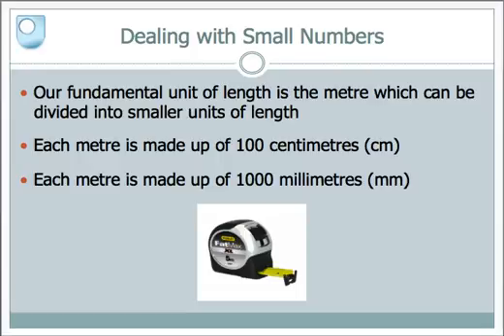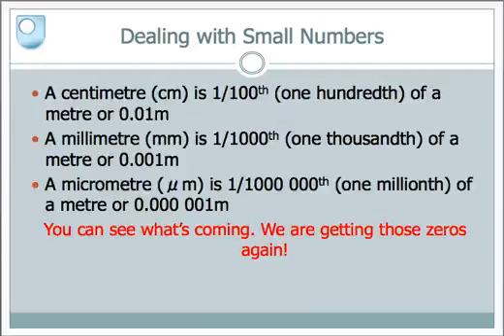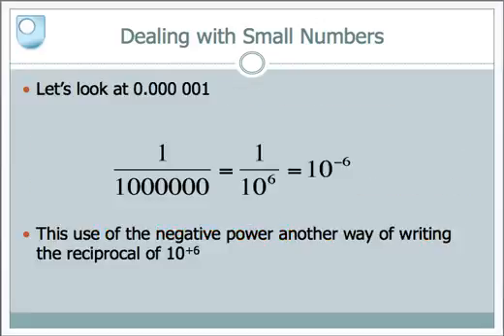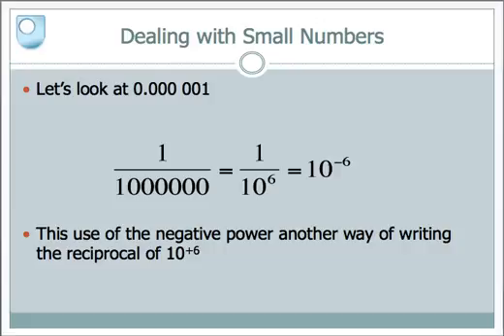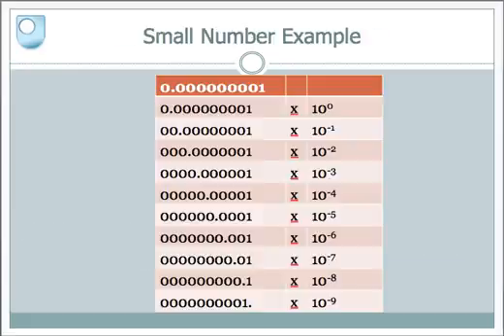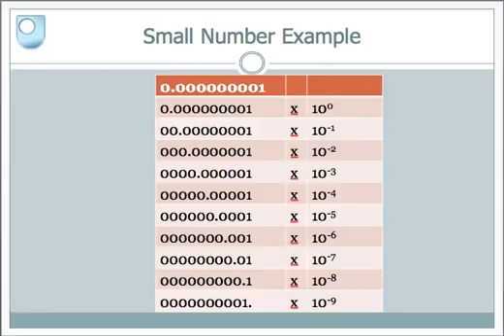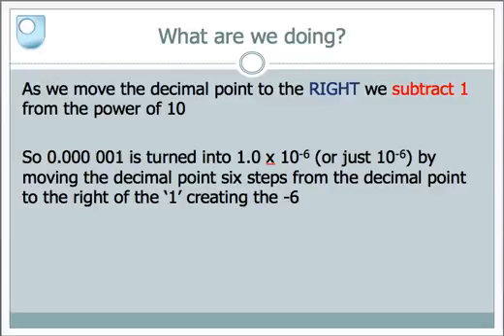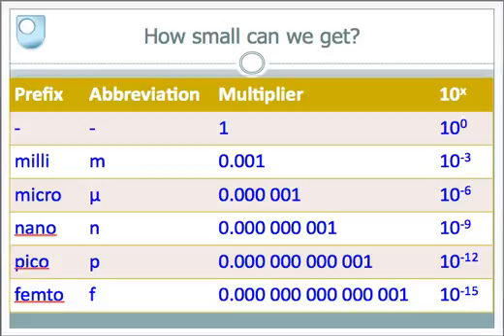TU100 Maths Tutorial #4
Open University TU100 Dealing with Small Numbers